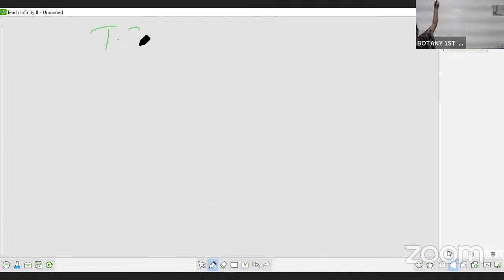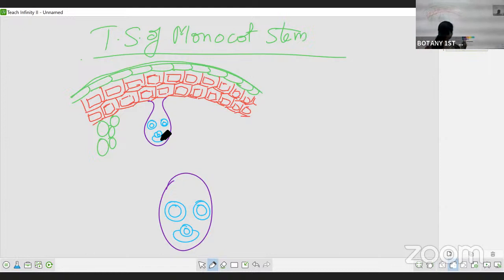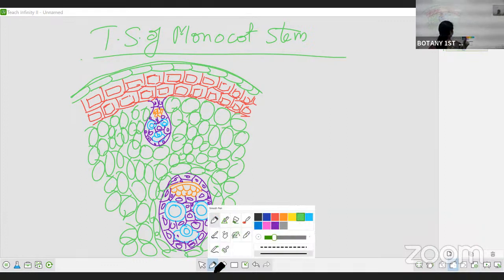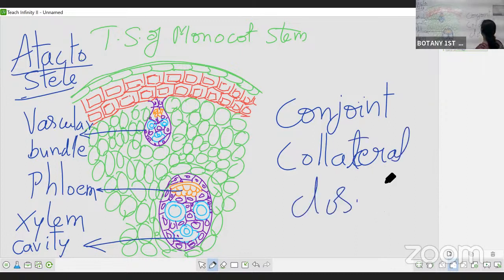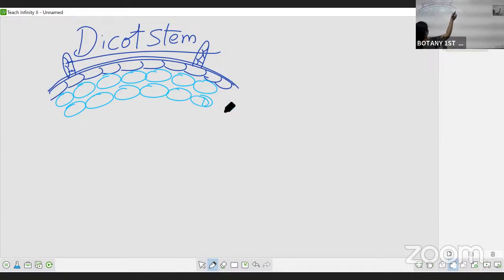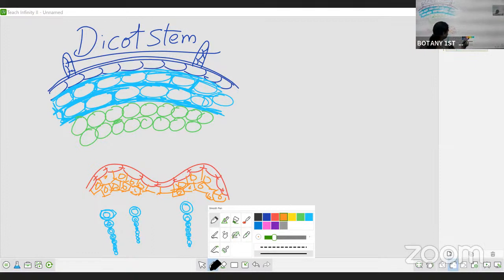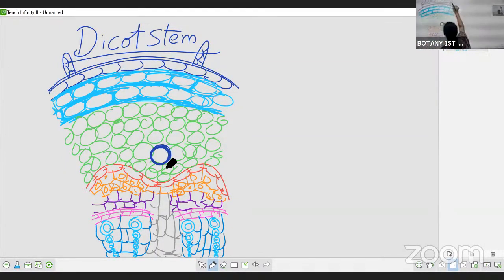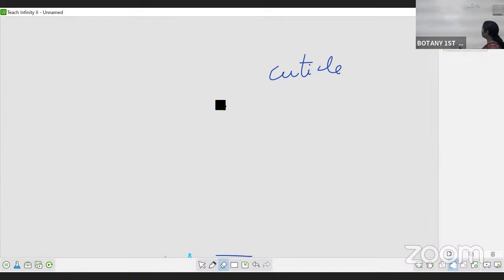BOTANY 1ST YEAR - SIASAT - MS INTENSIVE SUPPLEMENTARY COACHING 10-06-2023